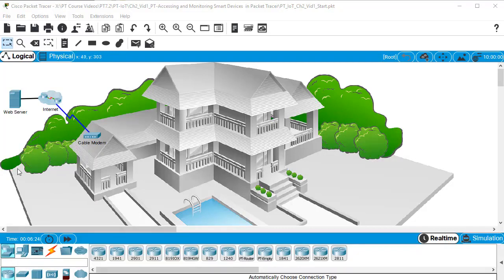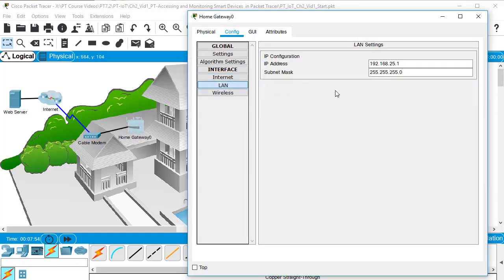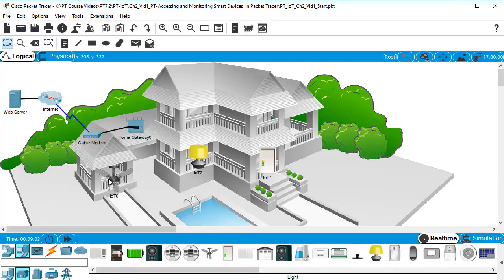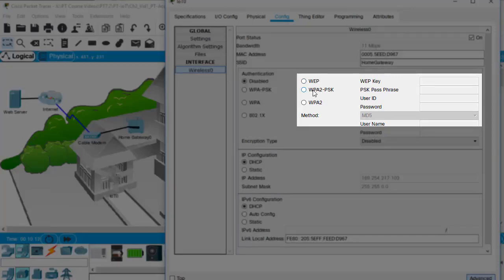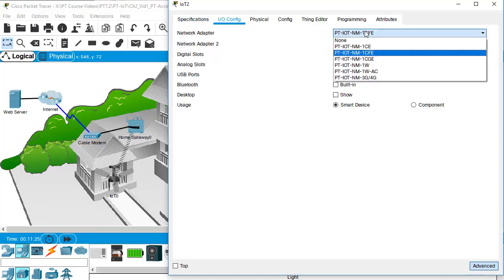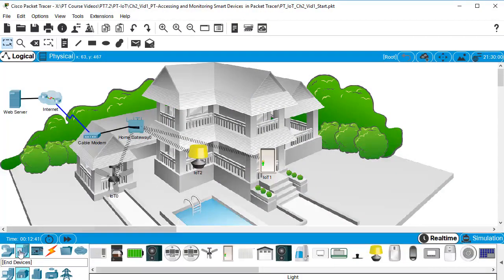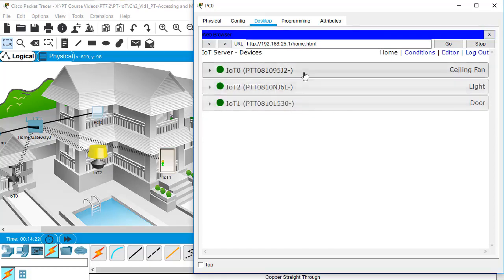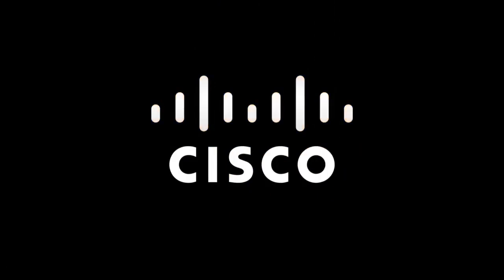Connecting and Monitoring IoT Devices Using a Home Gateway.